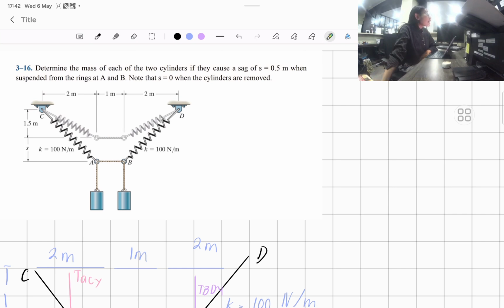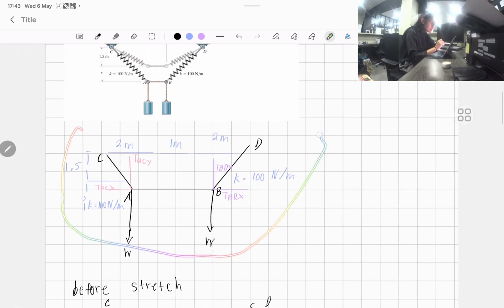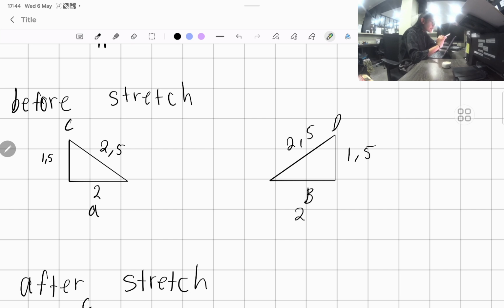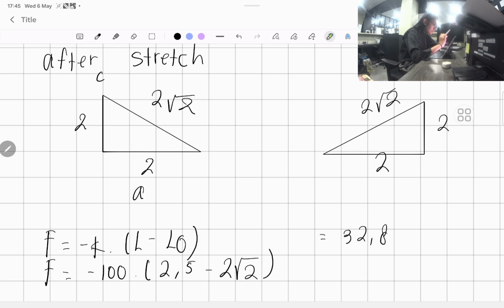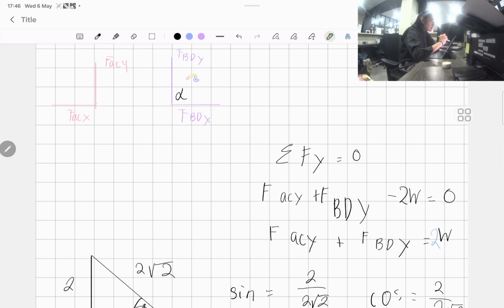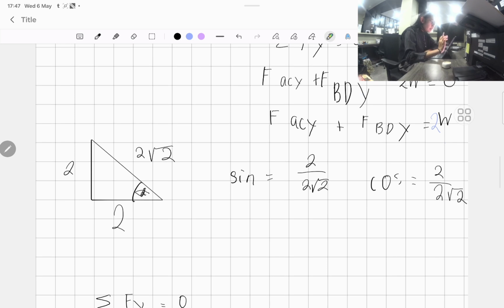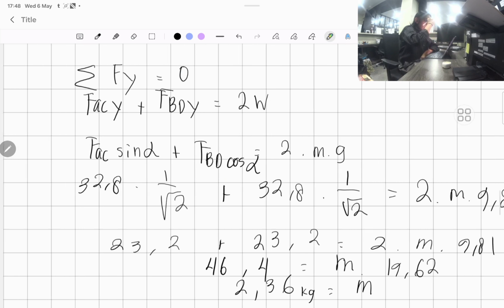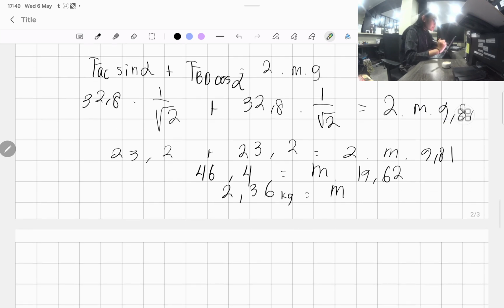Sharanda Dwi KInaira - Grouup 1 Engineering Mechanics (NIU - 555136)